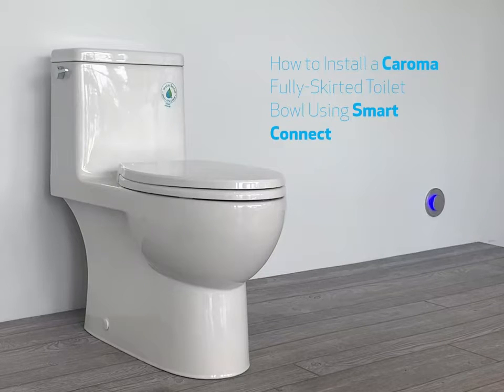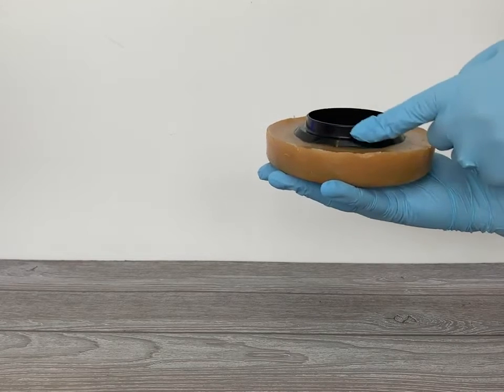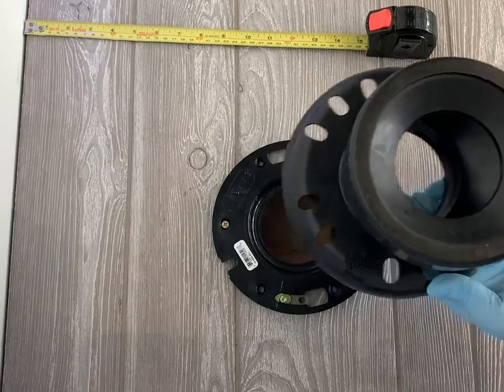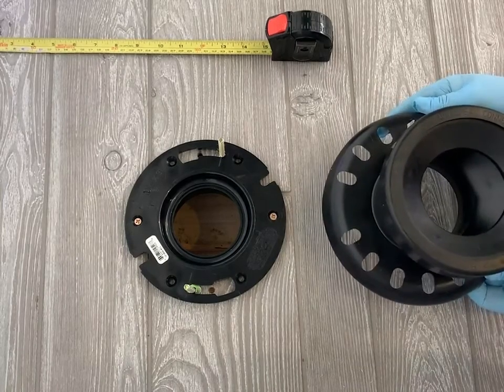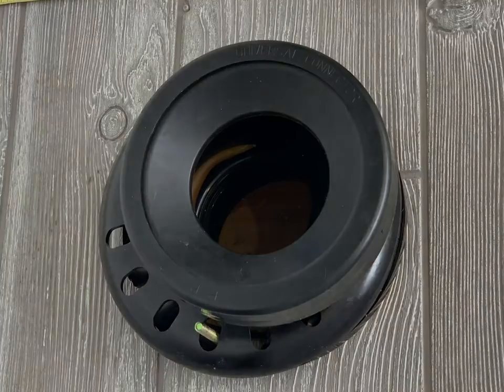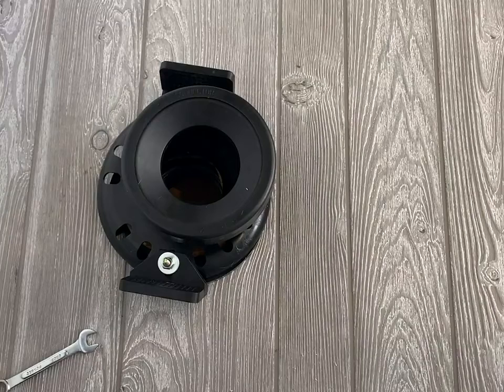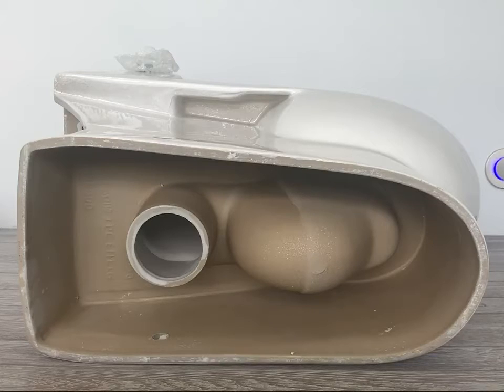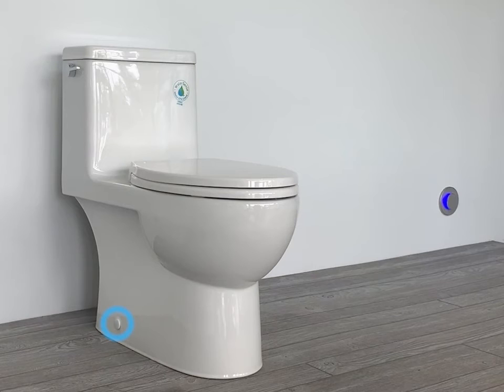Caroma Installation: How to Install a Caroma Fully Skirted Toilet Using Smart Connect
This video will take you through all of the necessary steps in order to install all Caroma fully-skirted toilet bowls, including how to properly install with the Smart Connect.

Chapters:
0:00 Introduction
0:10 What you will need
0:33 Wax Rings - Do NOT use a wax ring with a reducing ring
1:02 Smart Connect works with 10" or 12" rough in
1:11 The Smart Connect offset adaptor explanation
1:29 Measure your rough in dimensions
1:39 How to Install for a 12" or 10" rough in
2:20 Place wax ring on the closet flange and place the offset adaptor
2:55 Attach fixing brackets to offset adaptor
4:10 Place the toilet bowl onto the adapter
4:30 Connect the hardware into the offset adaptor, (through the holes at side of bowl)
5:08 Run a bead of silicone caulking around the base of the bowl
5:25 Contact Information

Our team is available Monday to Friday from 8:30 am  - 4:30 pm (Pacific time). We'd love to hear from you.